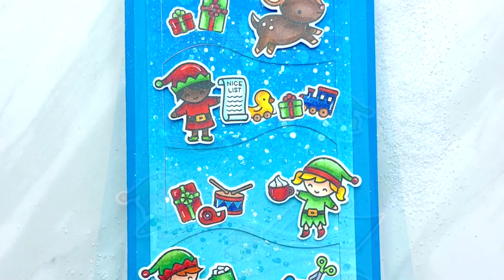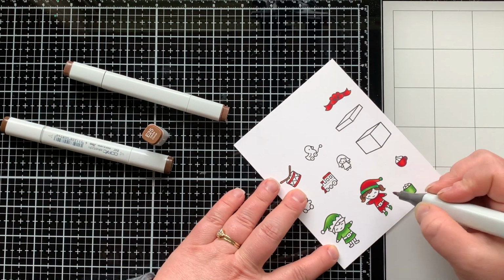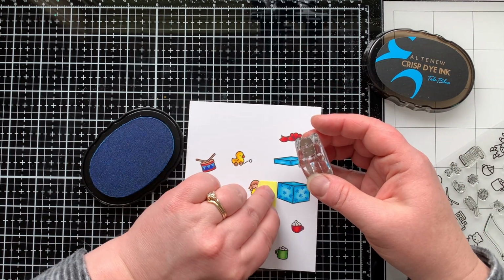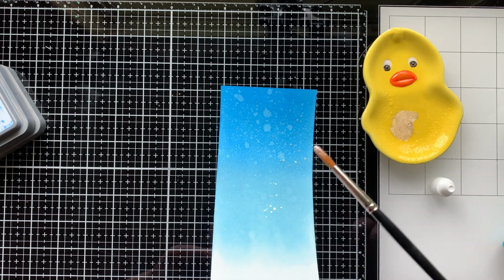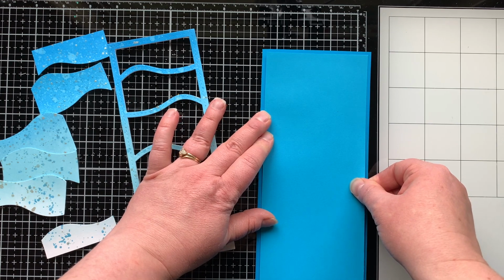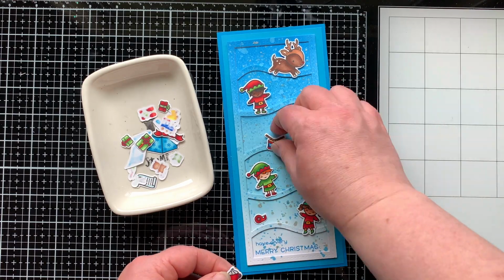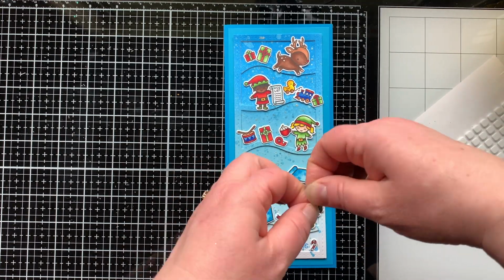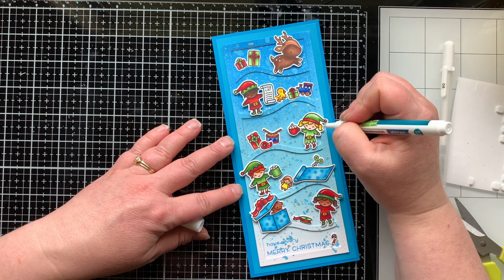Lawn Fawn Slimline Holiday Helpers Card for the Crafty Christmas Club Hop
Its the 25th, so it is time for another Christmas creation with he Crafty Christmas Club.

• Tim Holtz Distress Sprayer 2 oz.